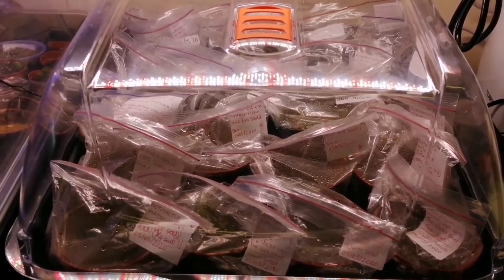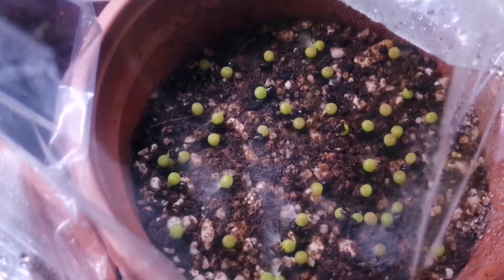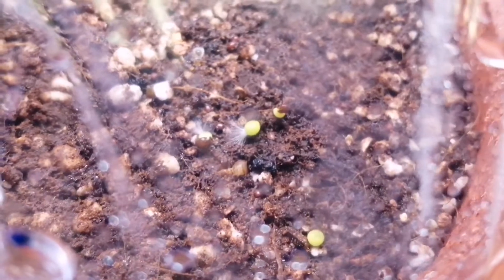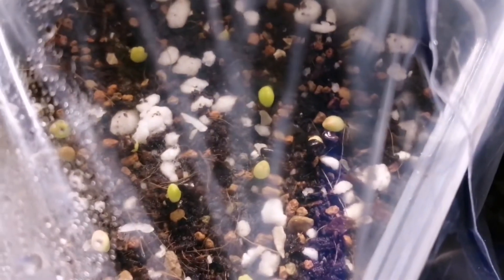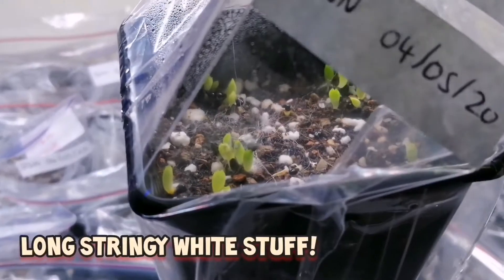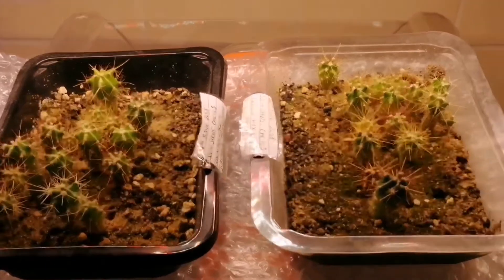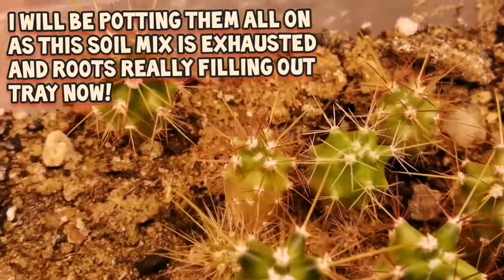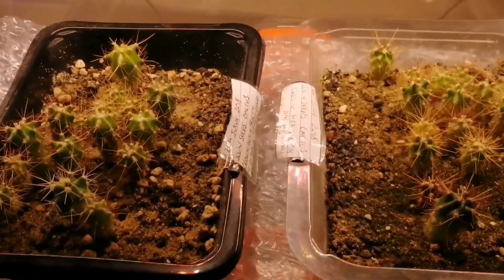Astrophytum Cactus Seed Germination (Sowing Cactus Seeds UPDATE) 10th May 2020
I sowed Astrophytum seeds (10 packets) on 4th May 2020.
This is a 6 day later video update on their germination, filmed 10th May 2020.
Also a look at my 2 year-old cactus plants, sown from seed.

I have a previous video showing how I sowed my Astrophytum seeds, look in my playlist also for other cactus videos.